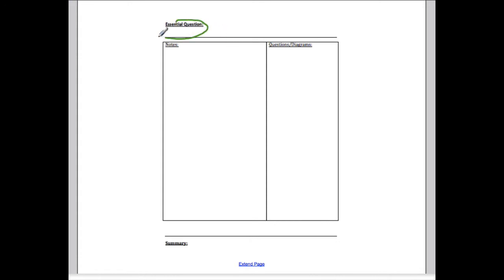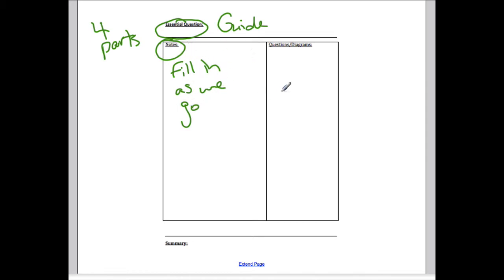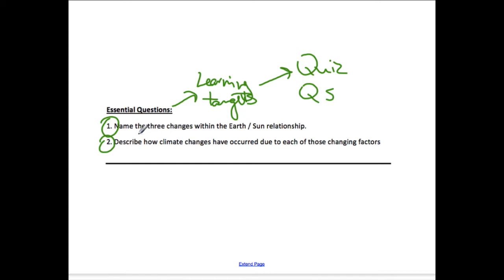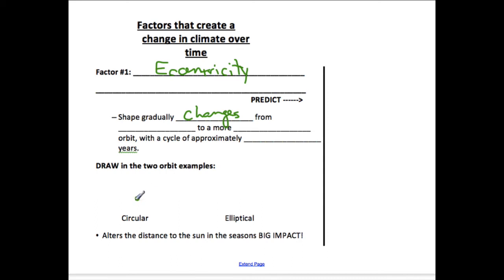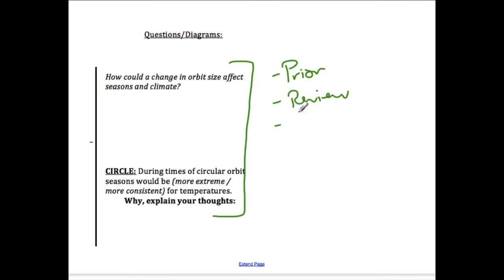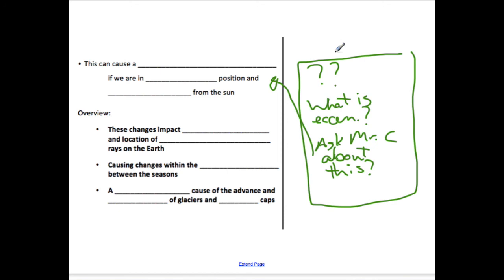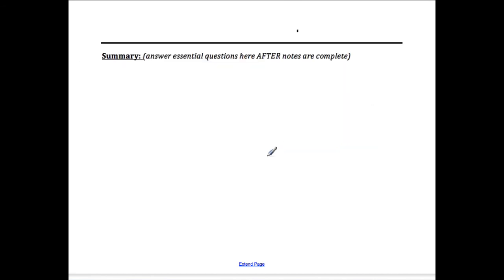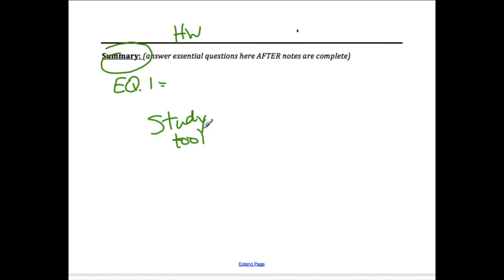Cornell Notes Video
Brief introduction to Cornell notes, the format, and description of each part.